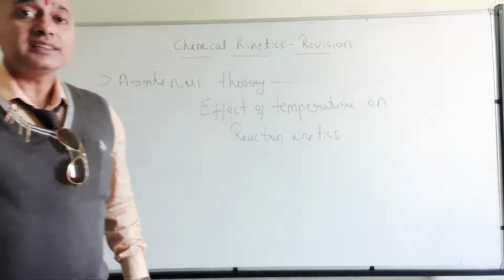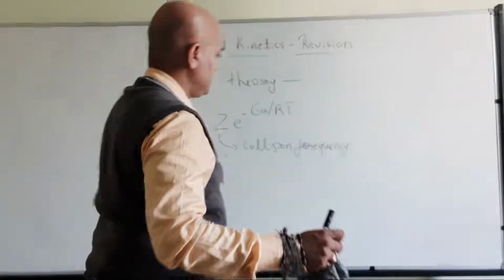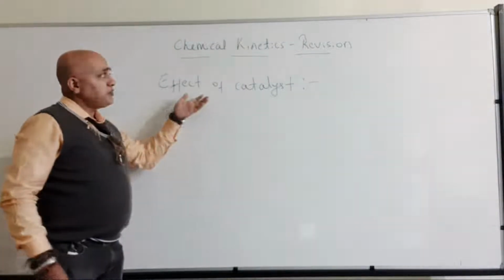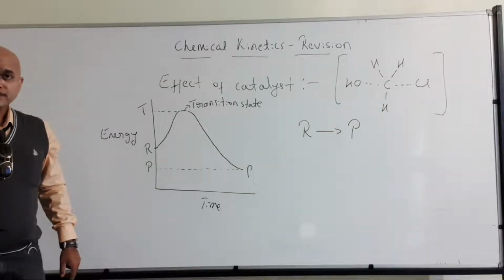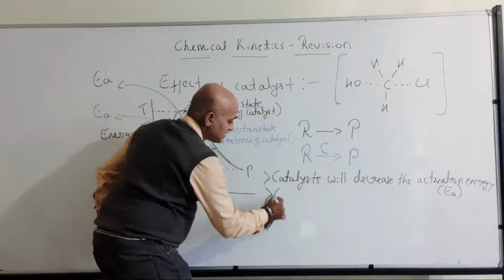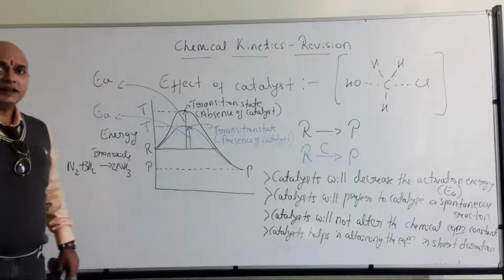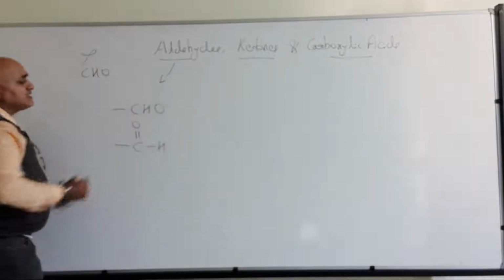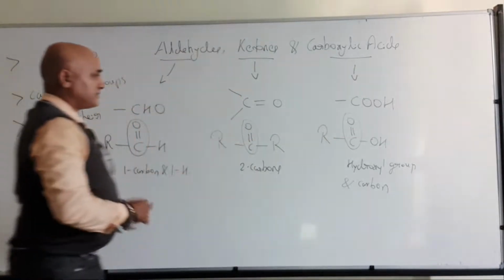learners Digital | chemistry | aldehydes and ketones |part 1